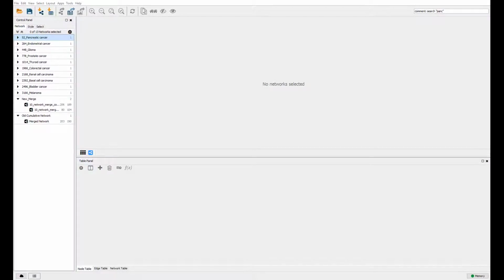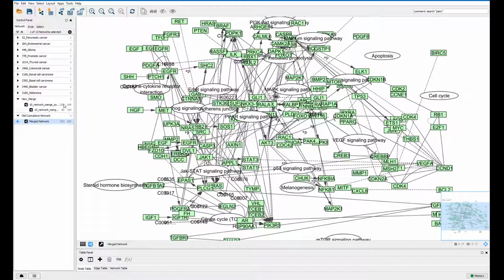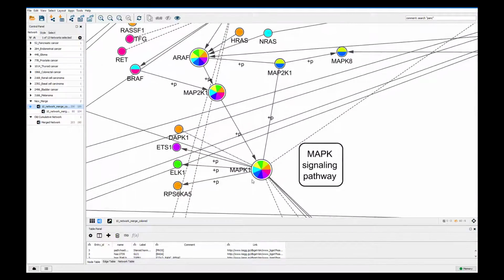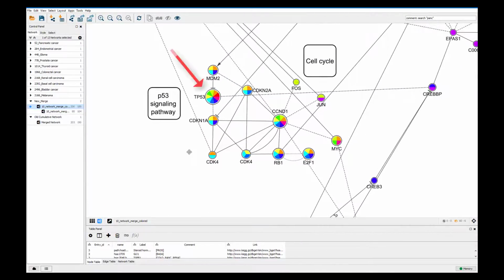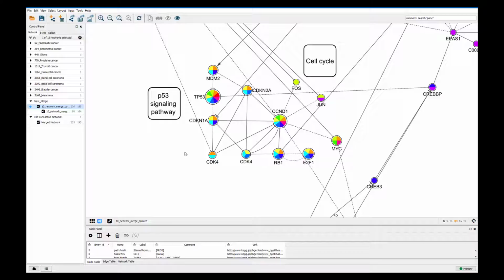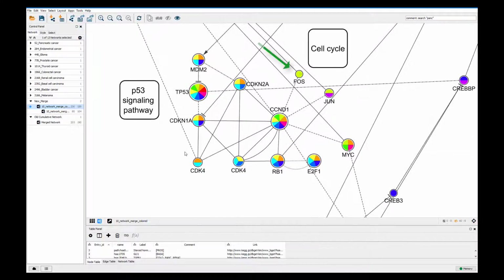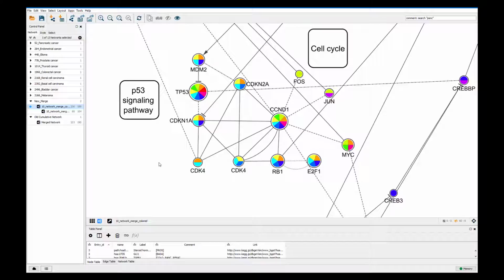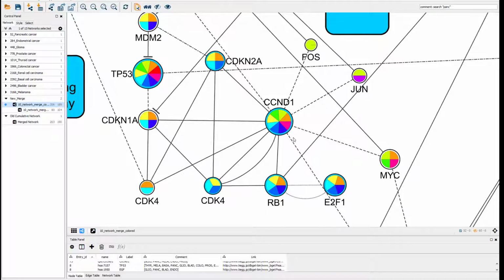Cancer Research--Merging Cancer Pathways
Master's Research Preliminary Project Demonstration by Adrian Quintana at the Center for Biotechnology and Genomics, Texas Tech University.  Advisor: Chiquito Crasto

The pathways are mined from the KEGG resource.  The visualization software is Cytoscape.